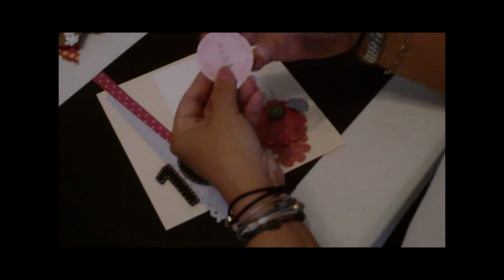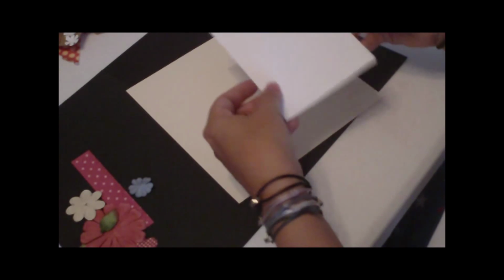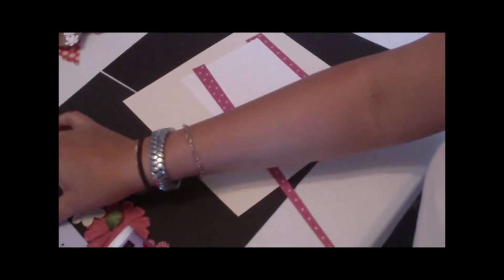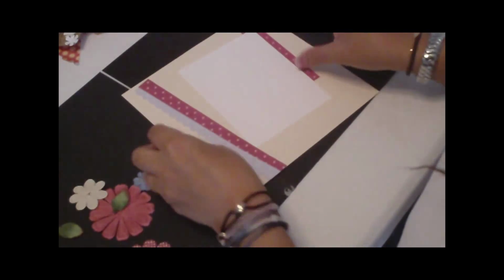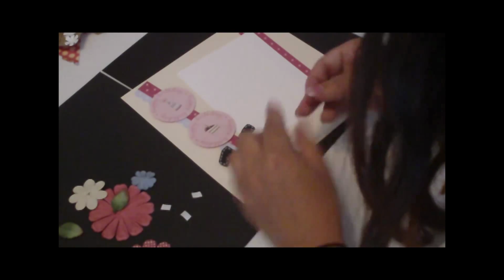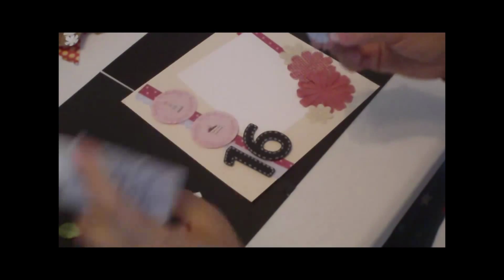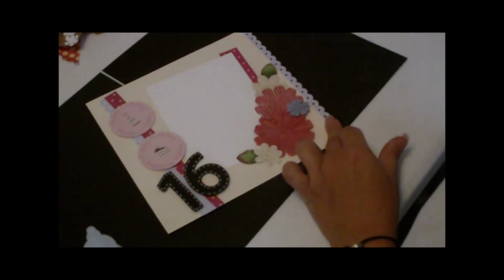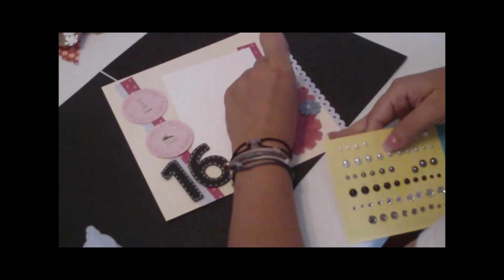Sweet 16 8x8 Scrapbook Page Layout tutorial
Sweet 16 8x8 Scrapbook Page Layout